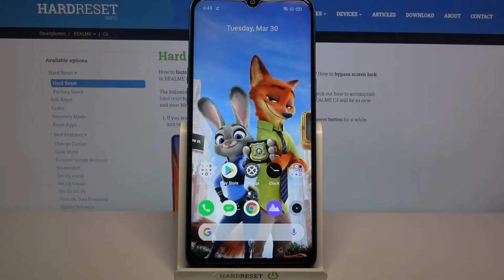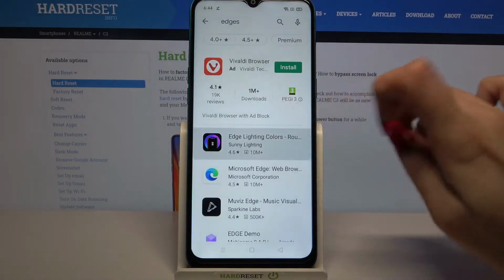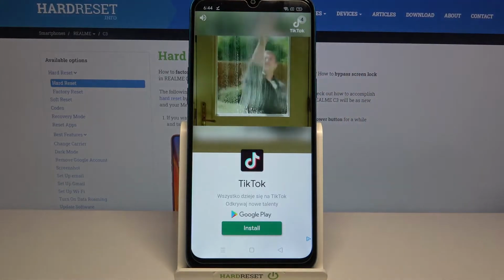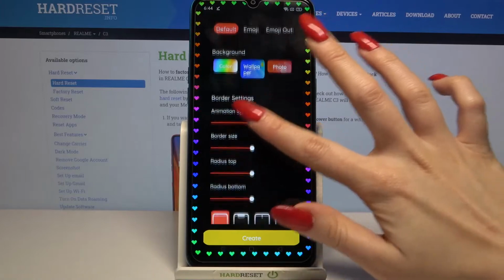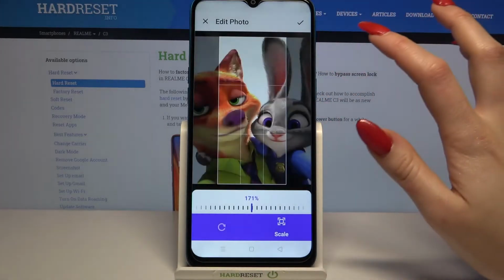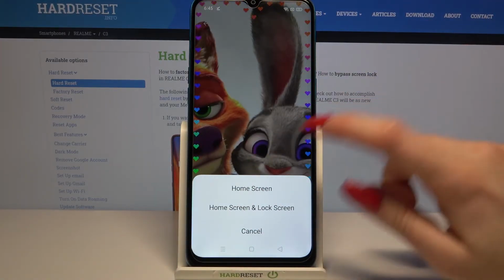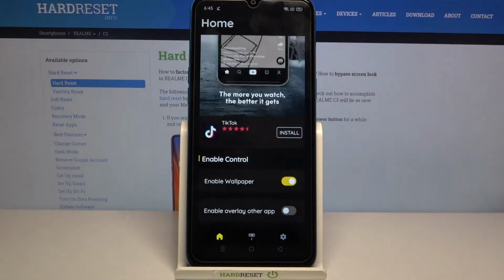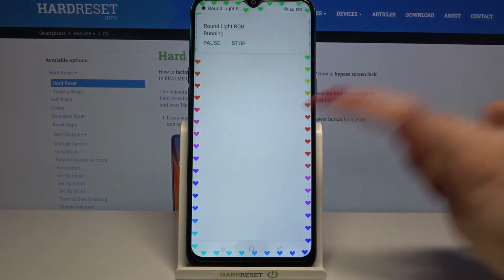How to Download & Apply Lighting Edges in REALME C3 – Colorful Border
Would you like to make the display of REALME C3 extraordinary using lighting edges? Are you looking for a method to apply for lighting edges in REALME C3? Come along with the attached instructions, where we show you how to successfully download lightning edges on REALME C3. If you want to make your Realme display unique using a colorful border, check out the above video and install an application that allows you to install borders on REALME C3. Let’s follow the tutorial and learn how to customize border size, animation speed, radius top, or radius bottom on REALME C3. Visit our HardReset.info YT channel and discover many useful tutorials for REALME C3.

How to install lightning edges in REALME C3? How to apply lightning edges in REALME C3? How to customize REALME C3? How to apply colorful edges in REALME C3? How to personalize REALME C3? How to add lightning edges in REALME C3?